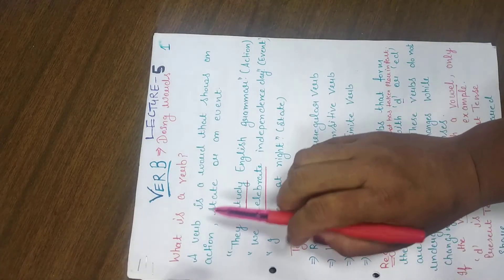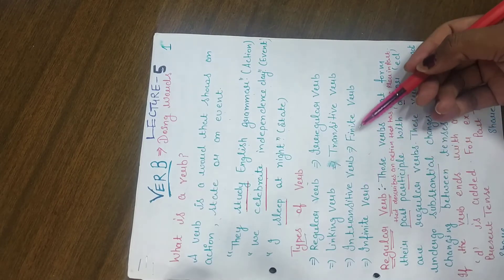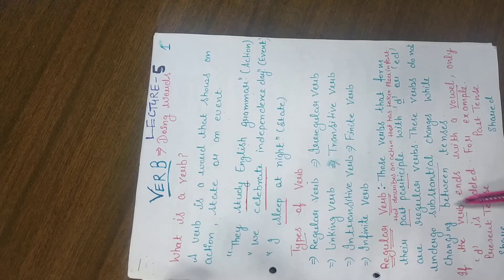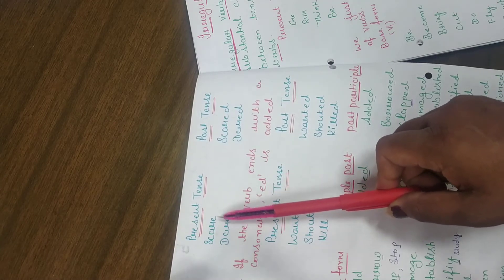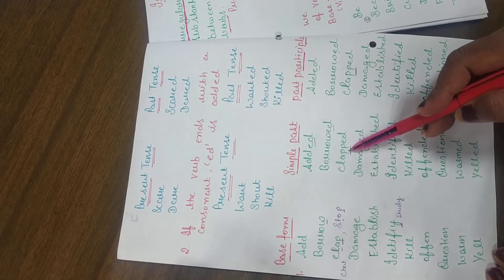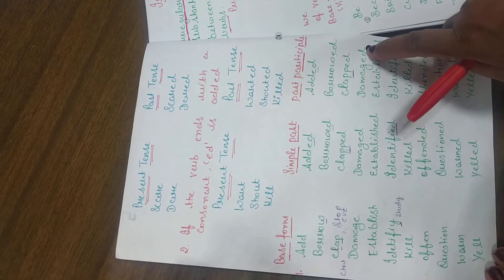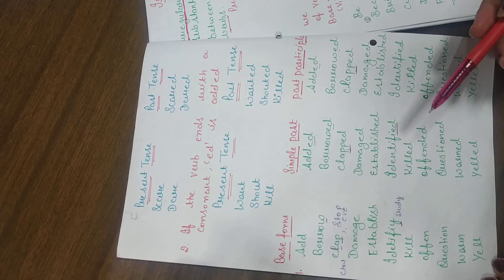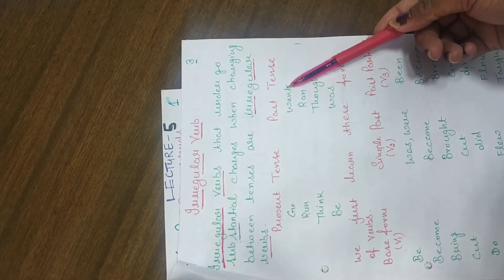English & Comm Lecture 5: VERBS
REGULAR AND IRREGULAR VERBS